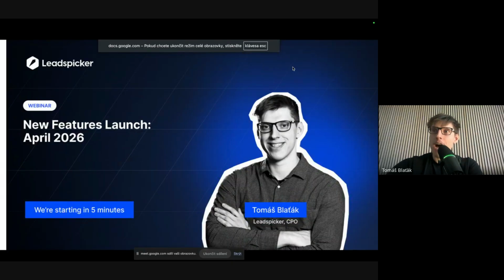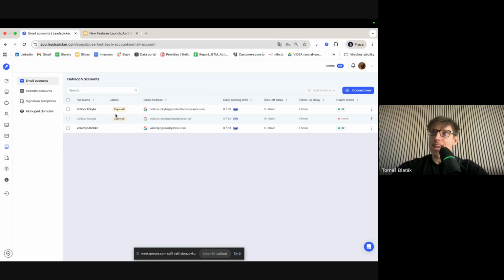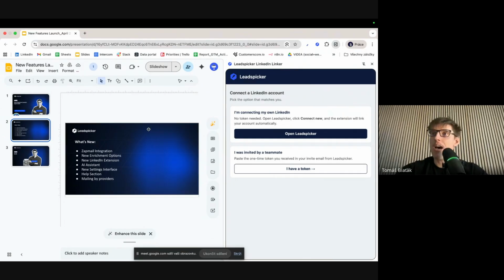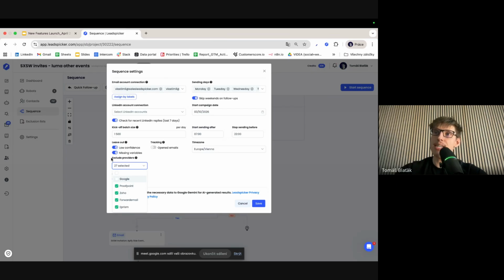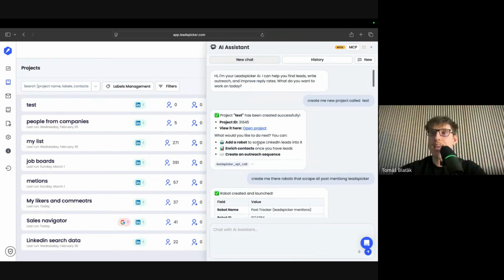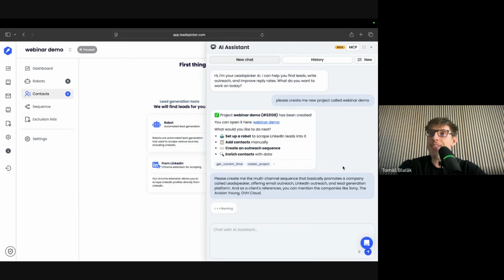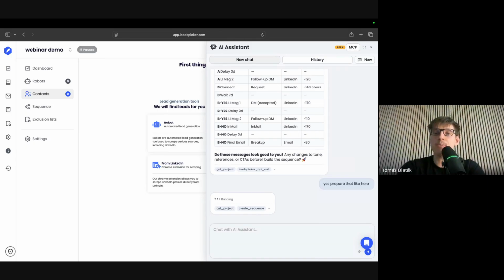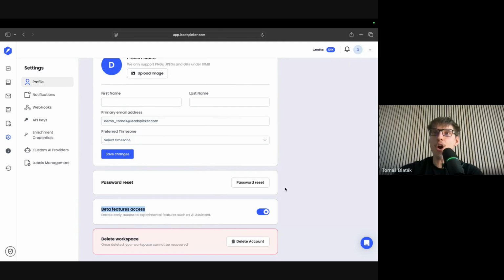Webinar recording: New Features Launch, April 2026